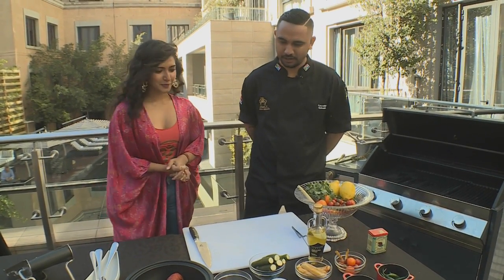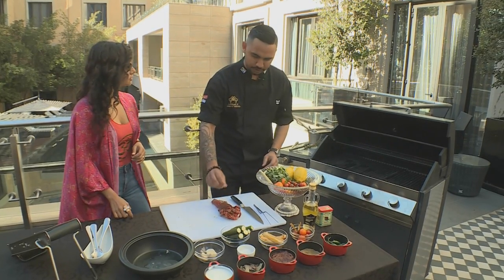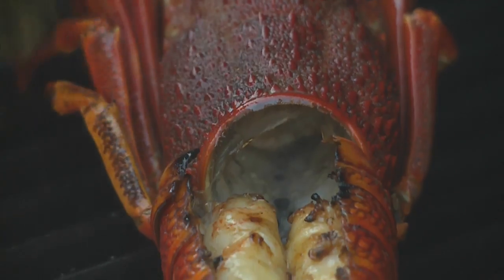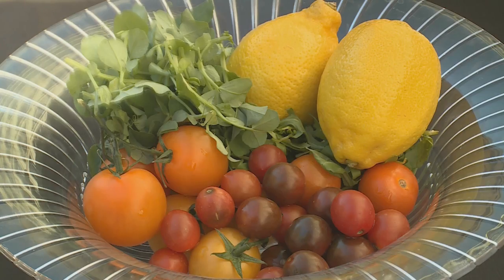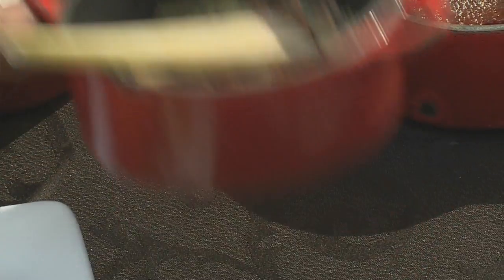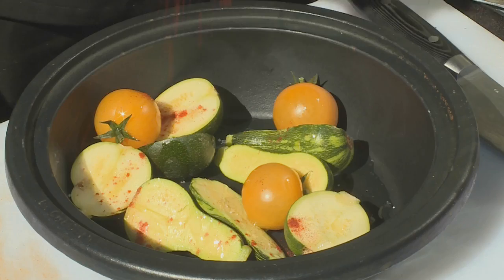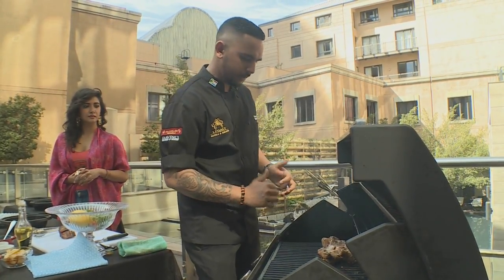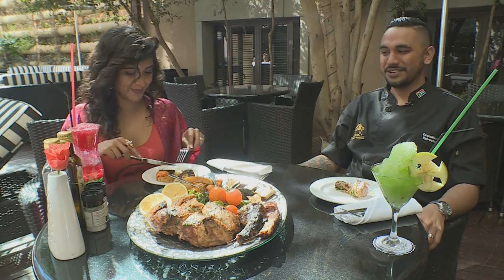Food Mela : Sylvester Nair's Heritage Day Braai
With the weather now encouraging outdoor dining, we thought we’d ask our Guest Chef Sylvester Nair to take the good old barbecue to a new level – and he shows us how to do it – with crayfish, tikka lamb and tandoori chicken.